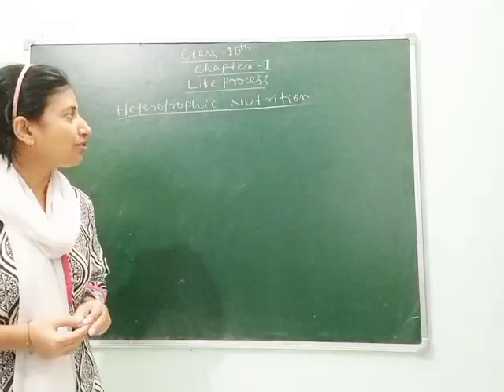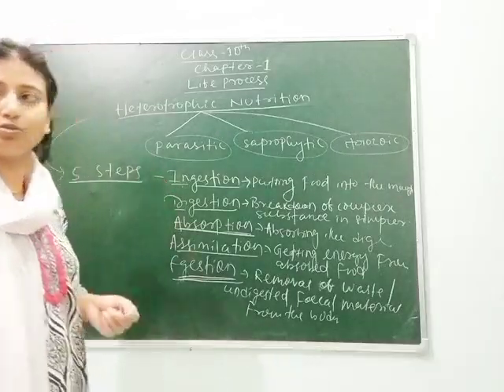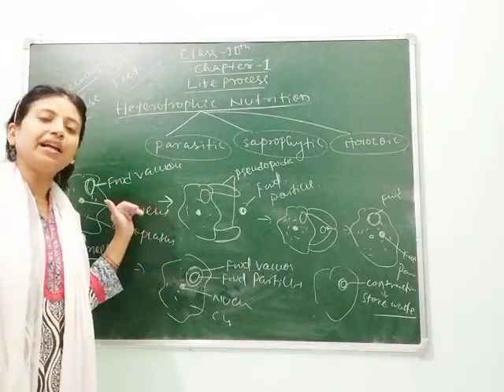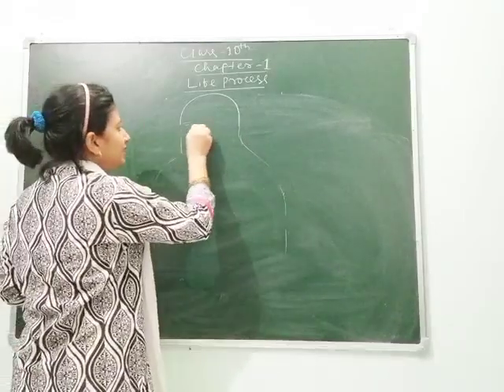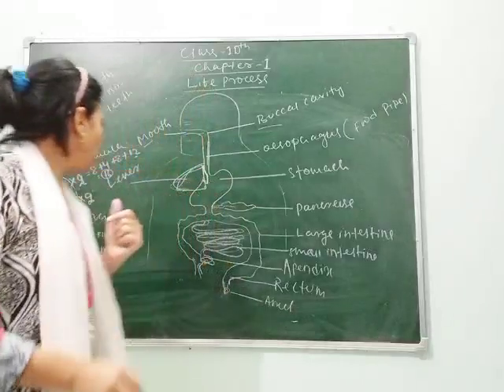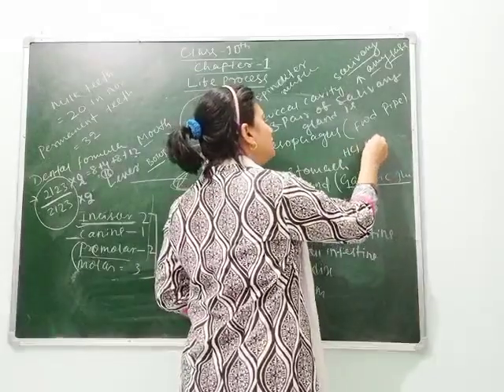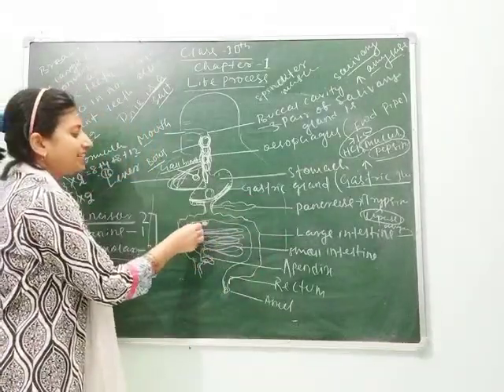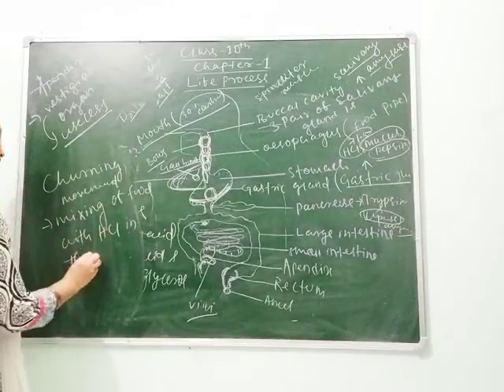Chapter-1 of class-10 (NCERT) LIFE PROCESSES (Part-3)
Explanation of chapter-1 of class-10 (NCERT) LIFE PROCESSES' "Heterotrophic Nutrition { Human Digestive System }" by BAIJAYANTI MOHAPATRA.